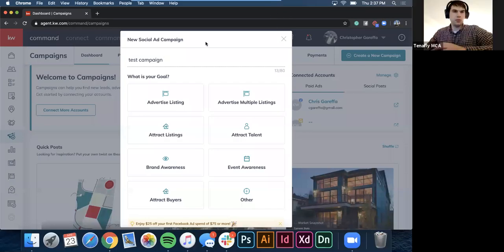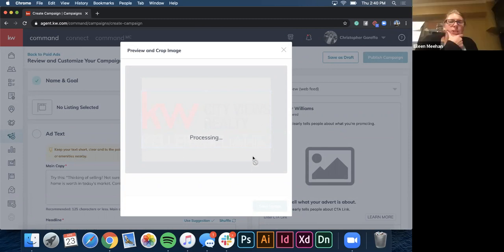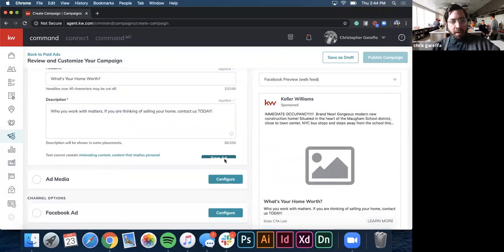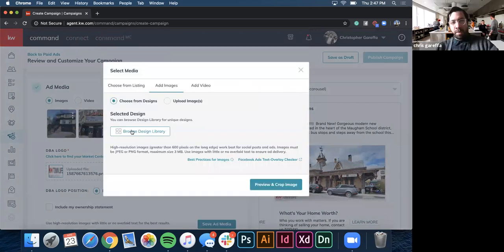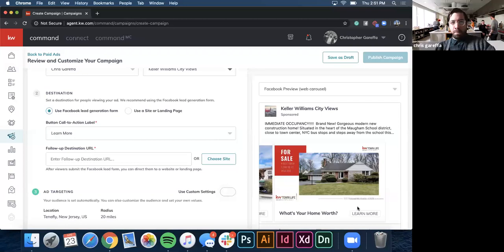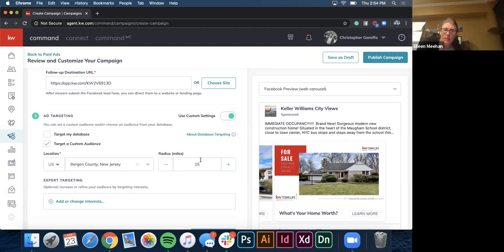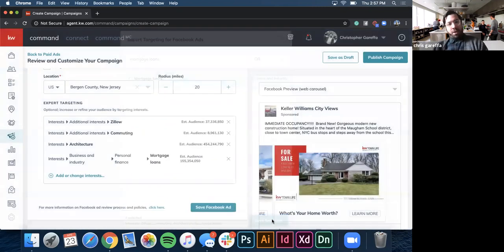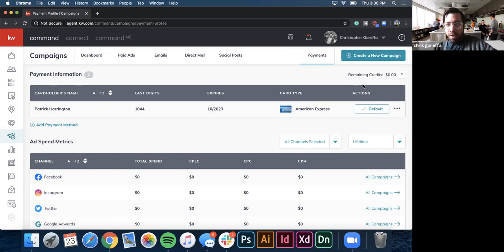Campaigns in KWCommand (4.23.2020)